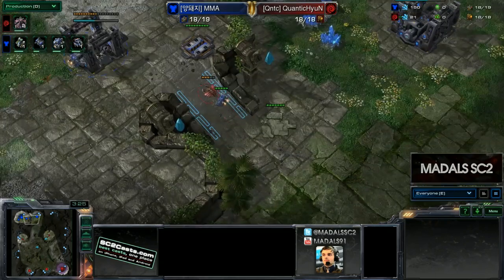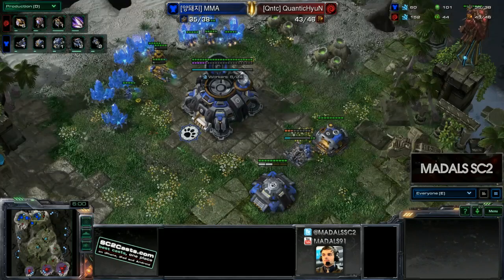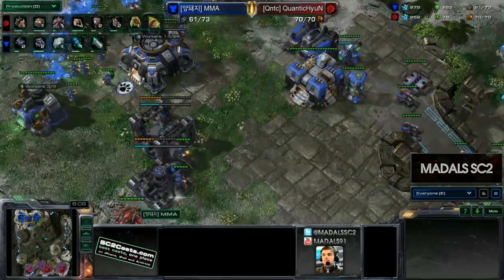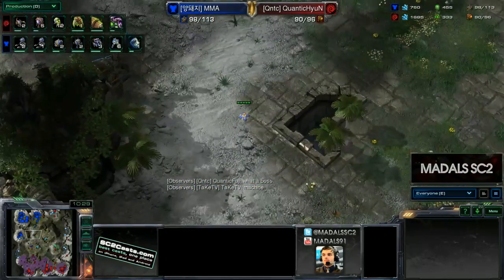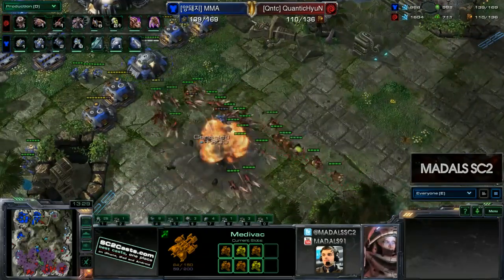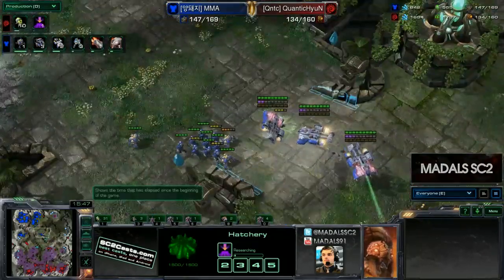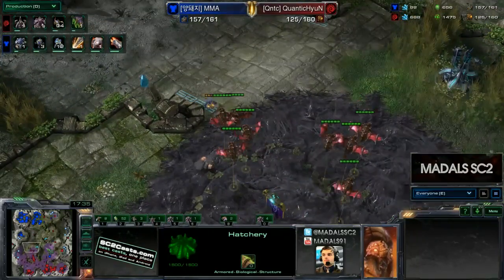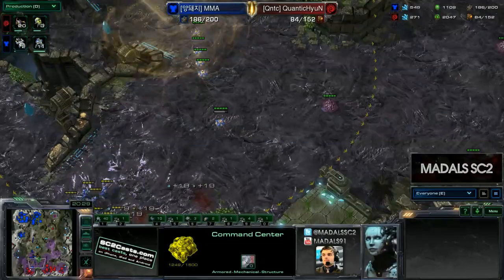MMA v HyuN TvZ